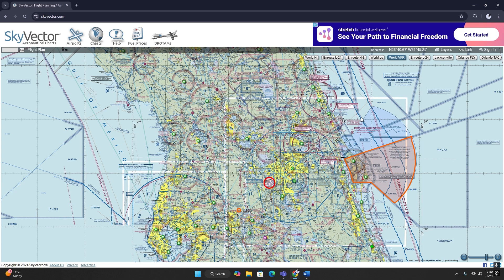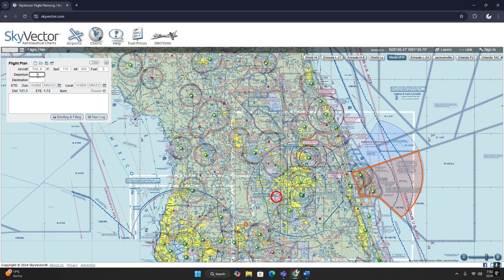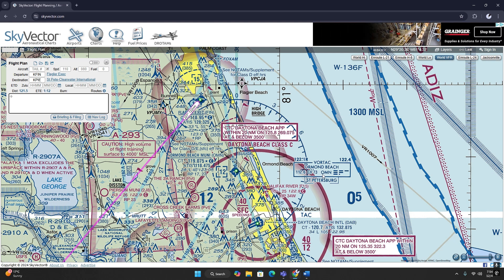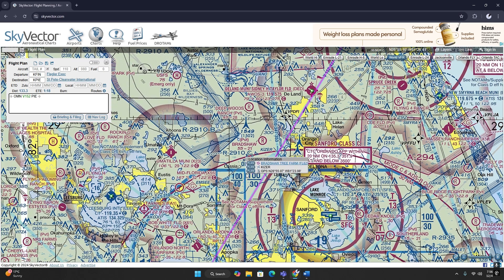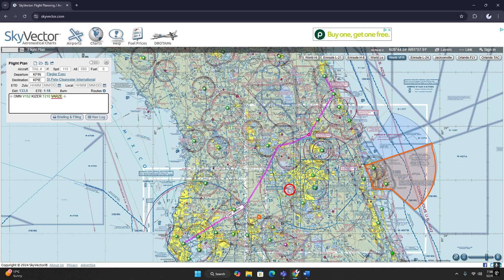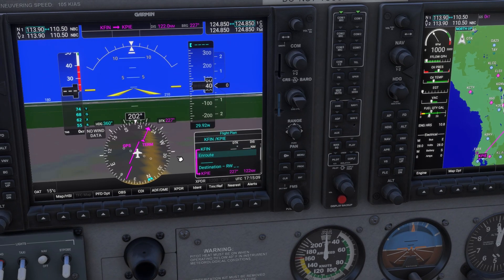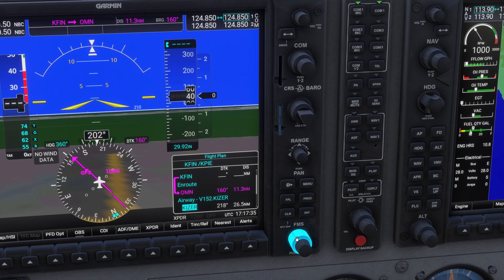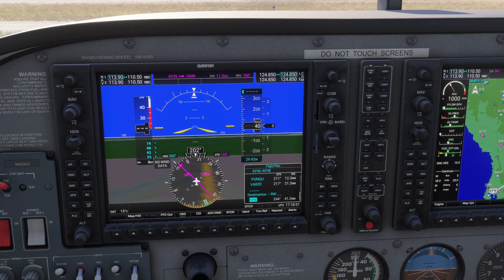How to create and load a flight plan on MSFS 2024 using the G1000 and SkyVector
How to create and load a flight plan using Sky Vector and the G1000 in MSFS 2024. This video took place in the Cessna 172 but will work with any other G1000 system in other planes. I hope you all enjoy the video and as always please comment your questions and/or suggestions for future videos.

Skip to loading it into the G1000 here. 08:05